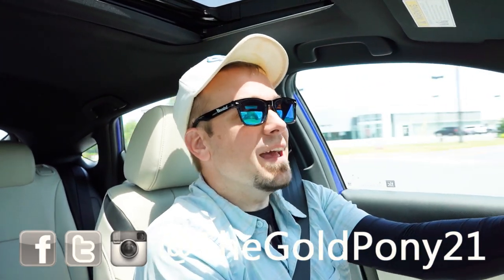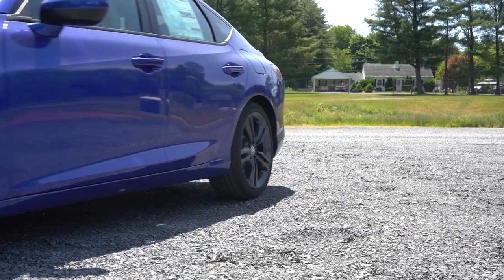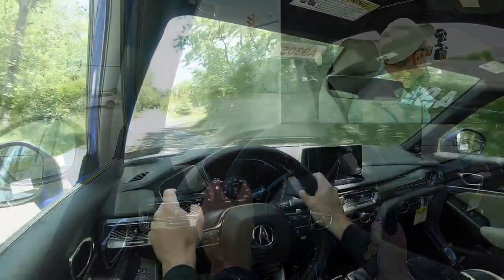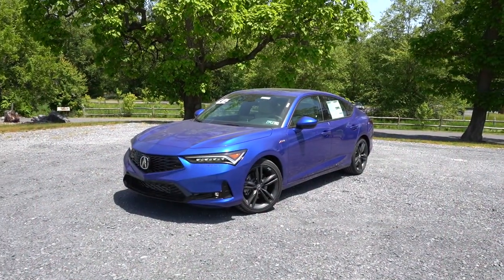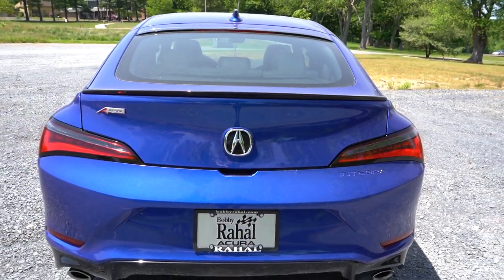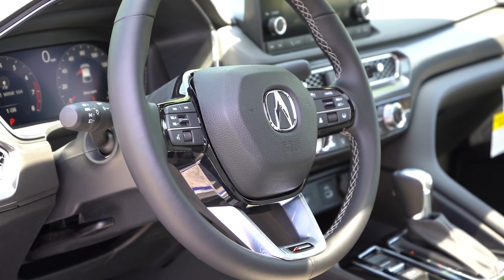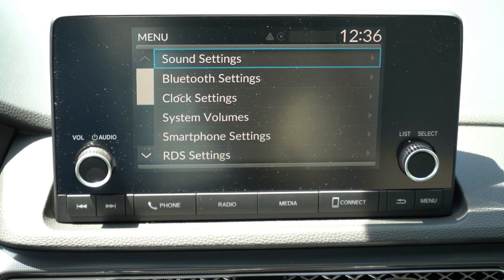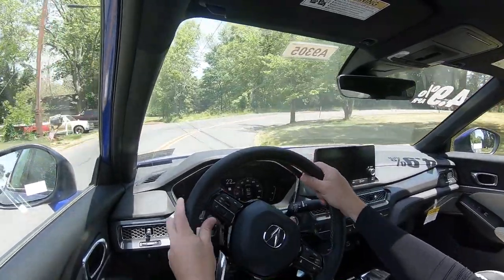2024 Acura Integra Review | RADICALLY Different Depending Upon Trim!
In this video I'll go for a test drive & completely review the NEW 2024 Acura Integra! I'll test out acceleration, braking, steering feel, cargo space, rear legroom, sound system, exhaust clip & much more!

Big thanks to Bobby Rahal Acura in Mechanicsburg, PA for allowing me to check out the NEW 2024 Acura Integra!